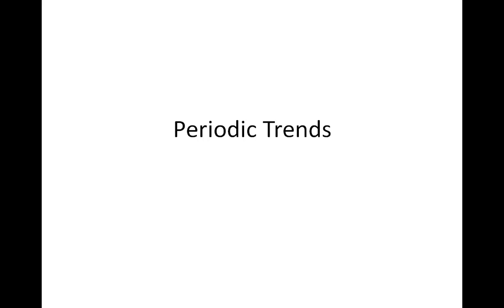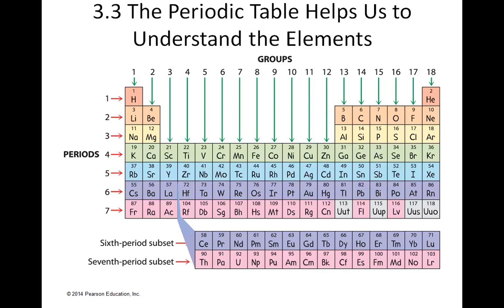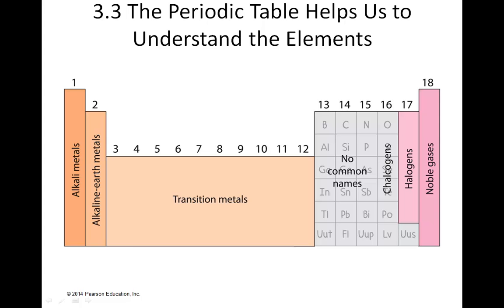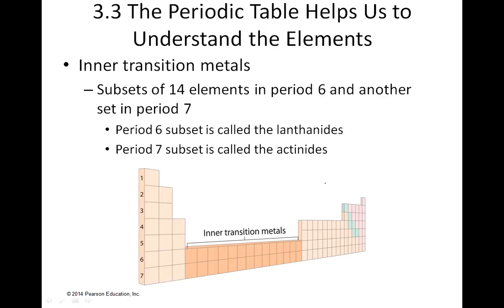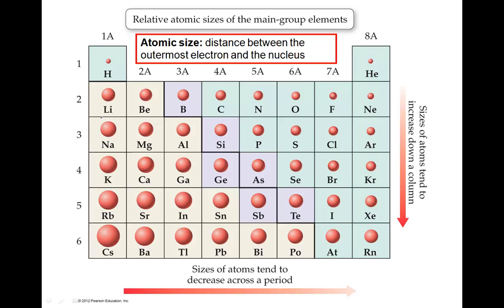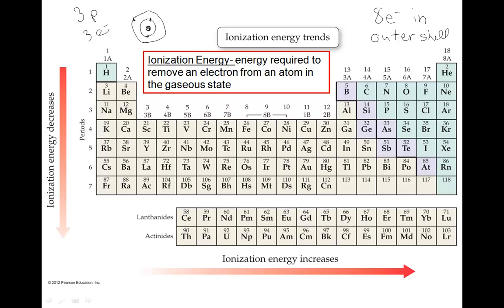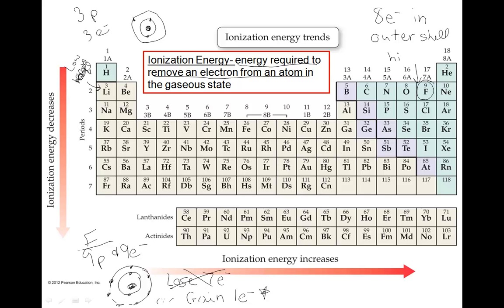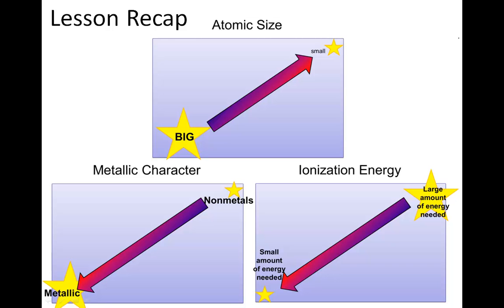Module 2: Lesson C- Periodic Trends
The periodic table helps chemists quickly identify properties of the elements. Elements within groups or families share certain characteristics. Each family shares a a name, similar to how families can share a last name. Three periodic trends are discussed: atomic size, metallic character, and ionization energy.